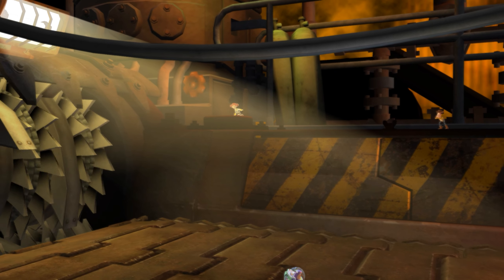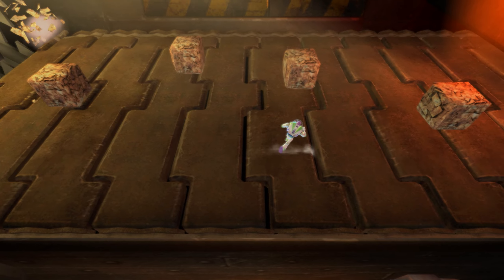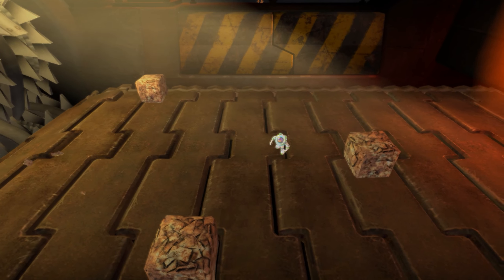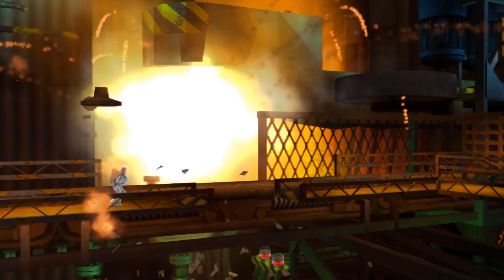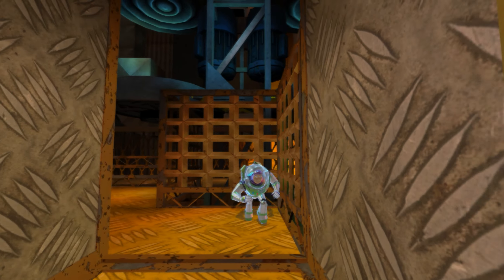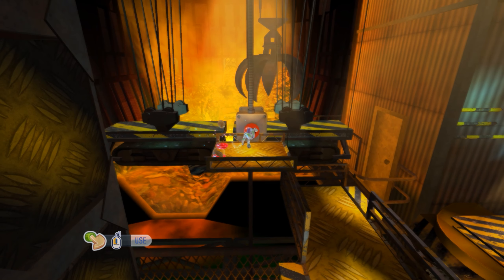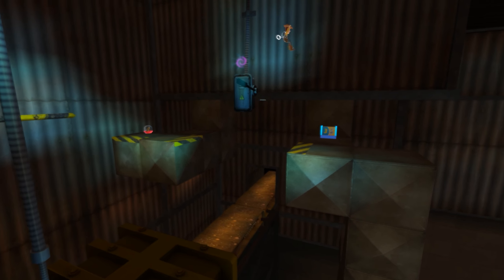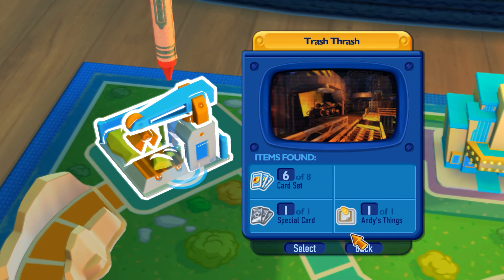Toy story 3 Game on PC - Junkyard Trash Thrash mission Walkthrough